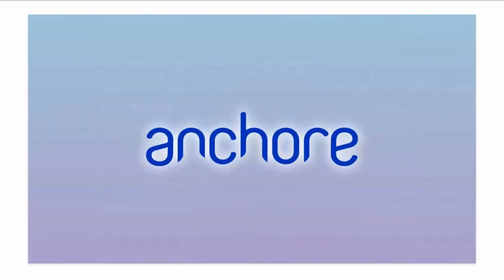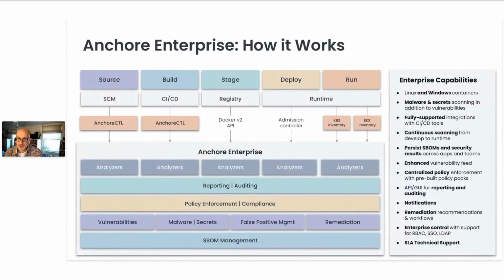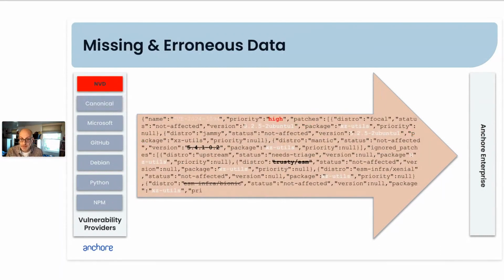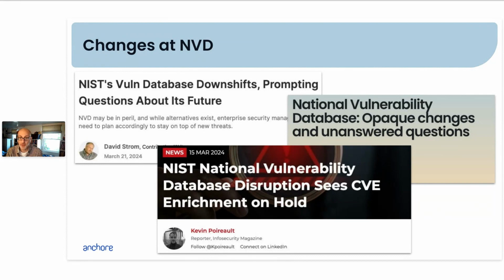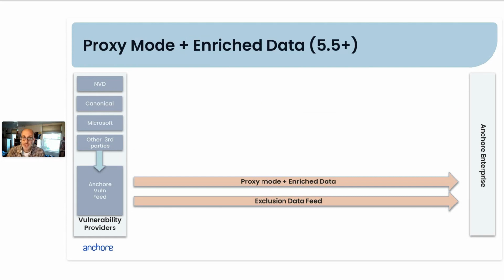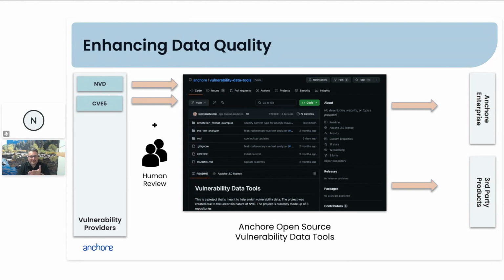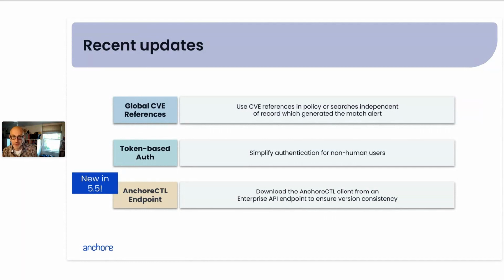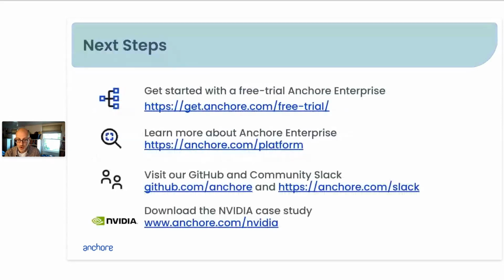Adapting to the New Normal at NVD with Anchore Vulnerability Feed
Anchore alerted the security community to the drastic slowdown in the CVE updates coming from the National Vulnerability Database (NVD). Despite explanatory comments from NIST, the organization that runs NVD, there is still ongoing concern about the long-term future.

Neil Levine, SVP of Product introduces the Anchore Enterprise 5.5 release and demonstrates how Anchore has adapted its product to support customers as they mitigate the lack of data from NVD while also giving them flexibility in how to retrieve vulnerability updates in general.

Alan Pope, Director of Developer Relations, shares information on Anchore open source projects before addressing audience questions.